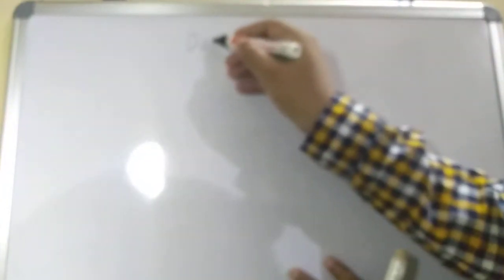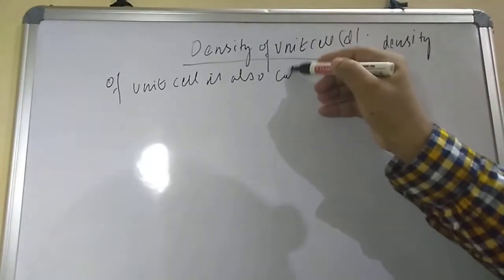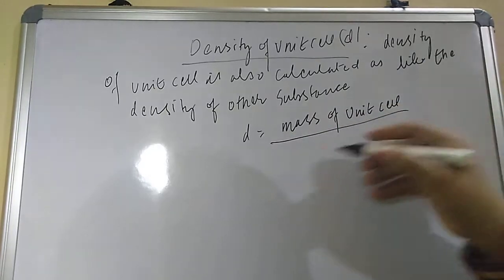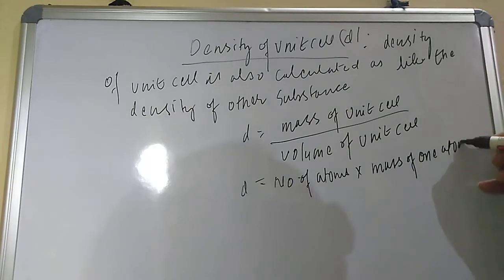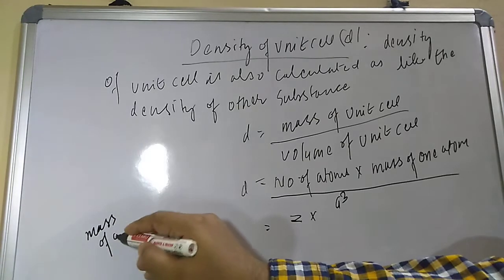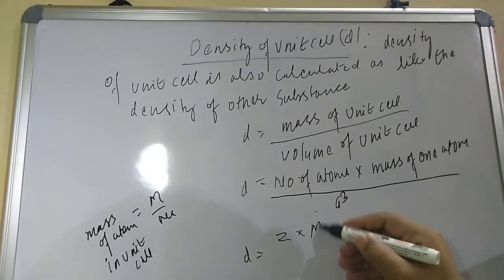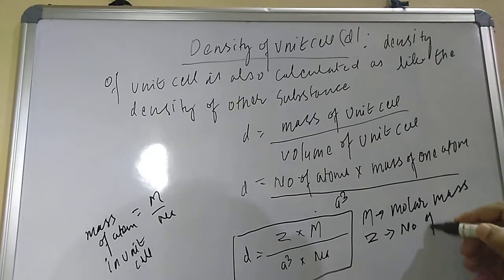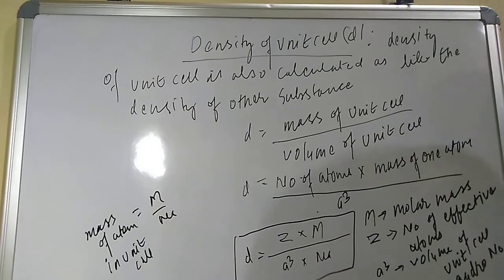Derivation of density of unit cell in solid State,